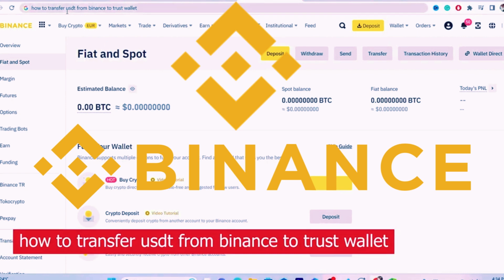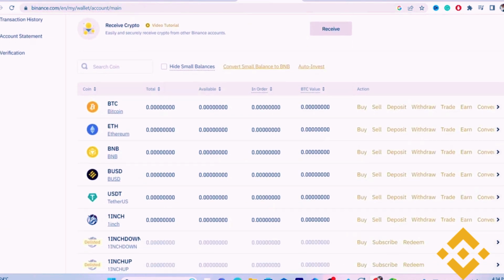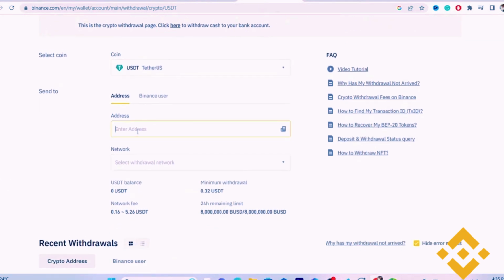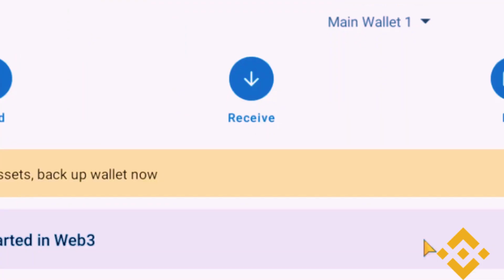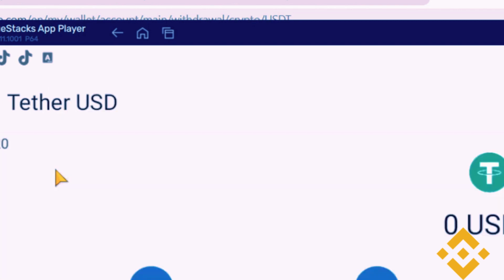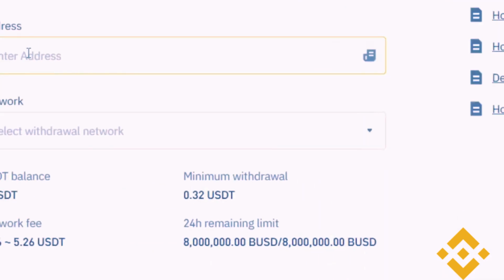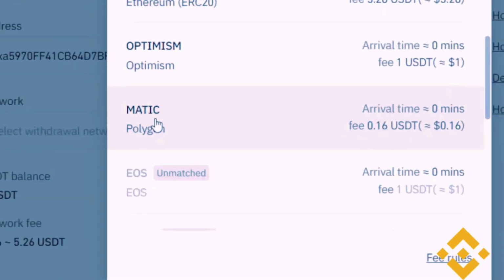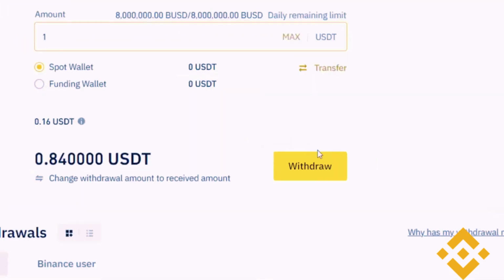How to Transfer USDT from Binance to Trust Wallet 2023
This video explains how to transfer USDT from binance to trust wallet in 3 minutes, new method.

Our Keywords